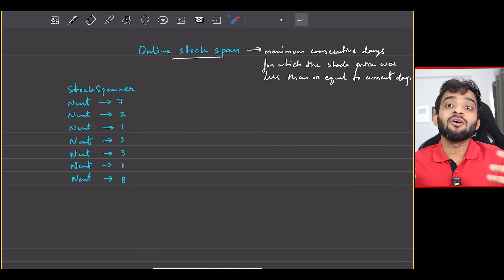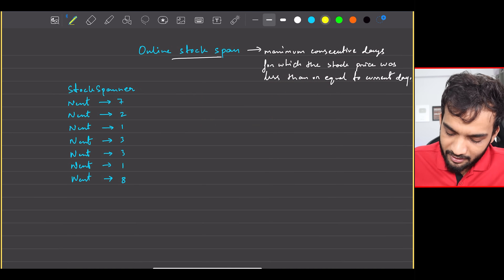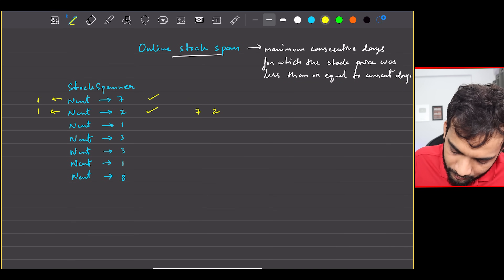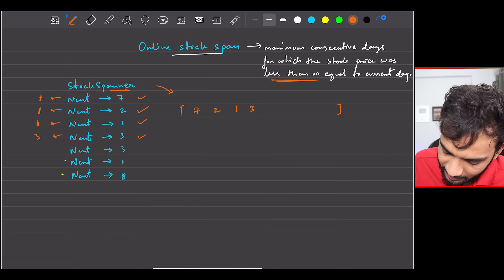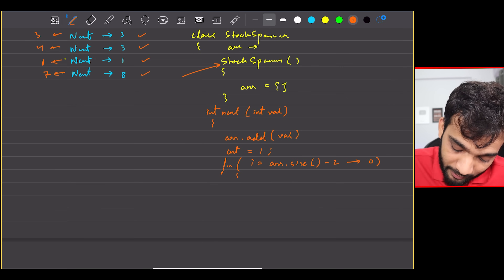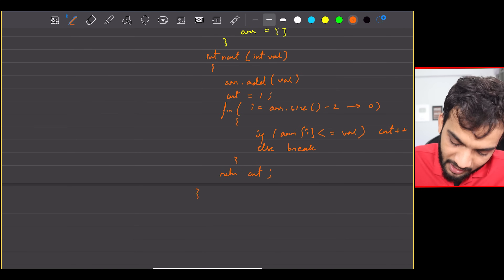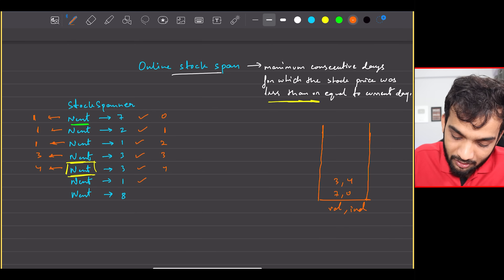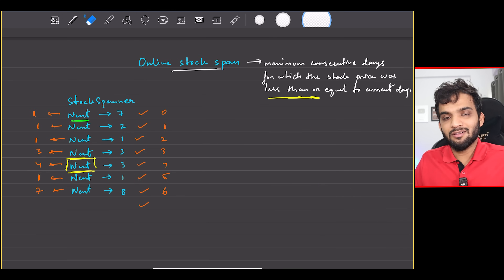L15. Stock Span Problem | Stack and Queue Playlist